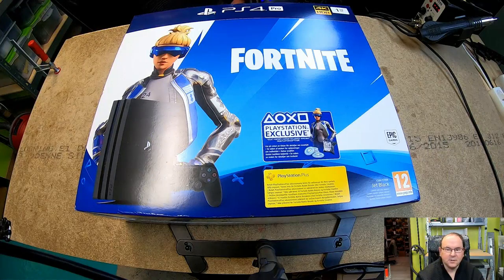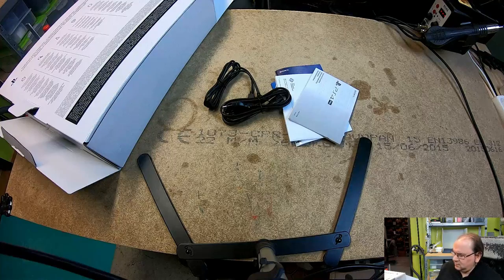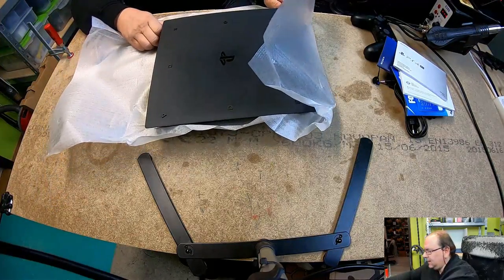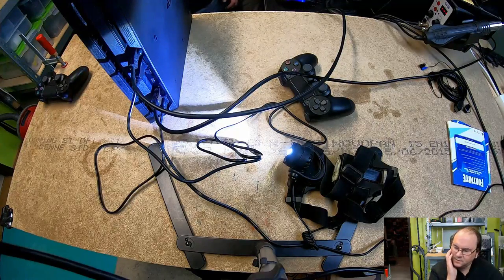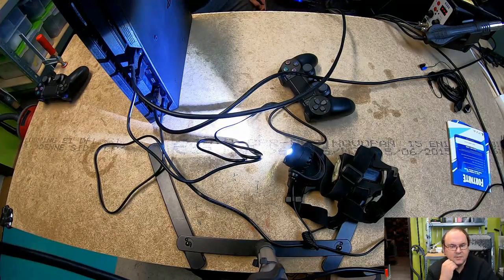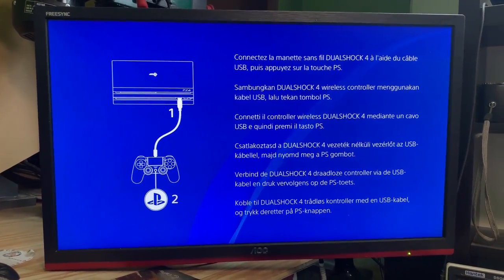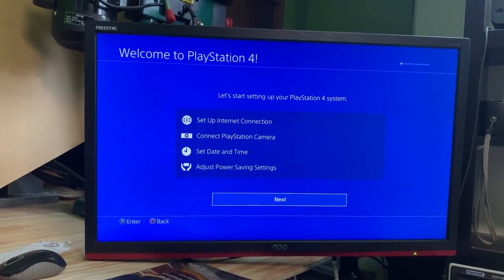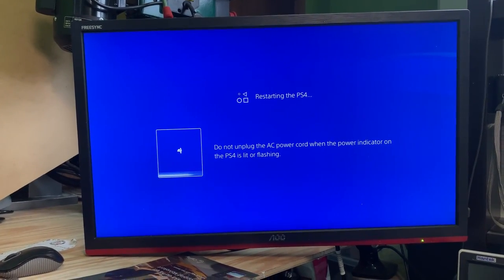Sony PlayStation 4 Pro for VR unboxing and setup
Twitter TheTechRabbit
Instagram thetechrabbit